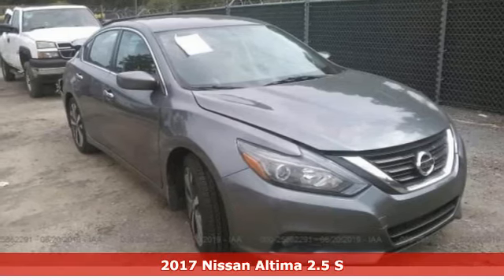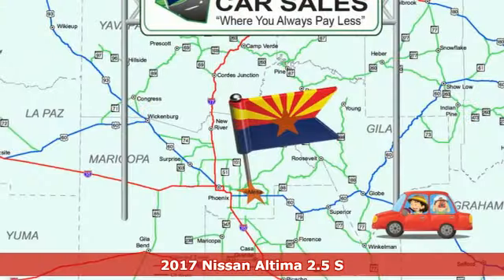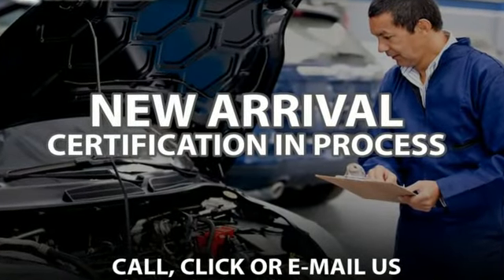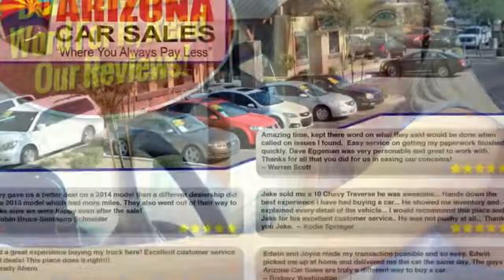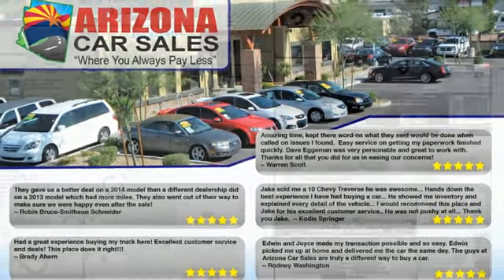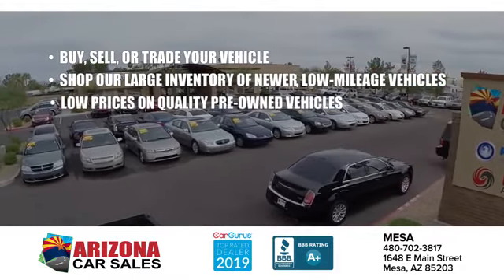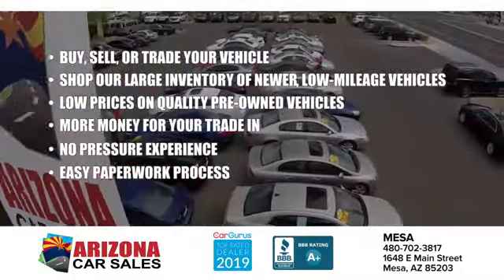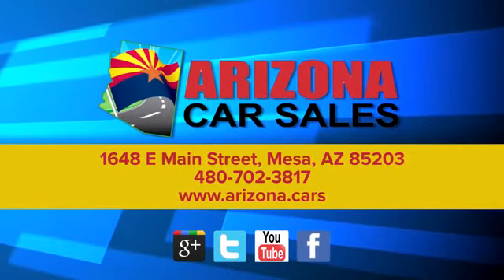2017 Nissan Altima Mesa Phoenix, AZ P21088A - SOLD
Year: 2017
Make: Nissan
Model: Altima
Trim: 2.5 S
Engine: 2.5 liter 4 Cylinder Engine
Transmission: Xtronic CVT (Continuously Variable)
Color: Gun Metallic
Interior: Charcoal
Mileage: 94593
Stock #: P21088A
VIN: 1N4AL3AP3HN321026
bSummary/bbrCheck out this great 2017 Nissan Altima from Arizona Car Sales! It passed our 100+ point precise inspection process and has a clean title!brbr In case we missed a picture or a detail you would like to see of this 2017 Nissan Altima, we are happy to send you A PERSONAL VIDEO walking around the vehicle focusing on the closest details that are important to you. We can send it directly to you via text or email. We look forward to hearing from you! brbe Come on by and find out more today! Don't just take our word for it! Arizona Car Sales has thousands of 5 star reviews on Google, Facebook and Social Media and is a 2 time Top Dealer Winner on CarGurus!brbrbrbrbVehicle Details/bbrOur dealership has already run the CARFAX report and it is clean. A clean CARFAX is a great asset for resale value in the future. The interior and exterior are in good condition. The Nissan Altima has had a safety and mechanical inspection completed. A complete detail and reconditioning process has been completed.brbrbEquipment/bbrProtect this vehicle from unwanted accidents with a cutting edge backup camera system. It has a 2.5 liter 4 Cylinder Engine high output engine. Front wheel drive on it gives you better traction and better fuel economy. This unit emanates grace with its stylish gray exterior. Easily set your speed in this unit with a state of the art cruise control system. Increase or decrease velocity with the touch of a button. This unit is equipped with a gasoline engine. Anti-lock brakes are standard on this 2017 Nissan Altima . This vehicle has an automatic transmission that includes a manual shifting mode. This mid-size car has an adjustable telescoping wheel that allows you to achieve a perfect fit for your driving comfort. Mid-sized cars are the perfect size.brbrbPackages/bbr[X01] POWER DRIVER SEAT PACKAGE: 6-Way Power Driver's Seat;. [C03] 50 STATE EMISSIONS. [L92] FLOOR MATS PLUS TRUNK MAT (5-PIECE CARPETED). Equipment listed is based on original vehicle build. Please confirm the accuracy of the included equipment by calling the dealer prior to purchase.brbrbAdditional Information/bbrPlease understand before buying this vehicle or any other vehicle from our dealership that the dealership will not be responsible for pricing errors, typographical errors, or omissions on vehicle display pages on this listing by third party advertisers. Examples of such errors may be but are not limited to inaccurate pricing, equipment packages, trim levels, or other missing items on a vehicle.brbrOur online "internet prices" include a $1000 discount for financing using dealer arranged financing on 630+ FICO transactions. If you do not finance with the dealership, pay with cash or outside financing, or if the transaction does not qualify due to credit, this discount will not apply to you. If you have questions about this or any vehicle in inventory BEFORE buying it, please ask a salesperson or see the dealer for details. The dealer will not mediate or arbitrate advertising errors after the purchase of a vehicle. This price does not apply to brokers, fleet or wholesale transactions.

Address:
1648 East Main Street